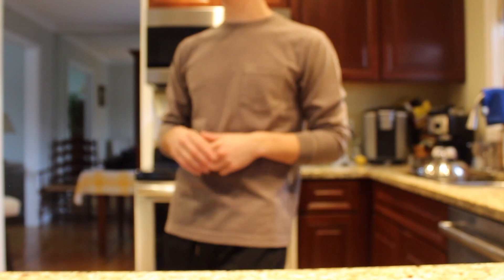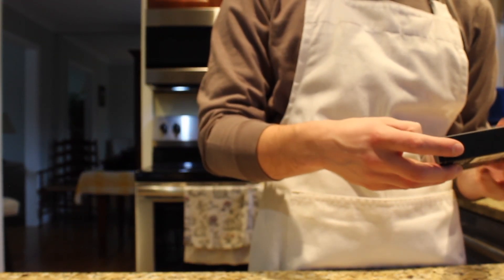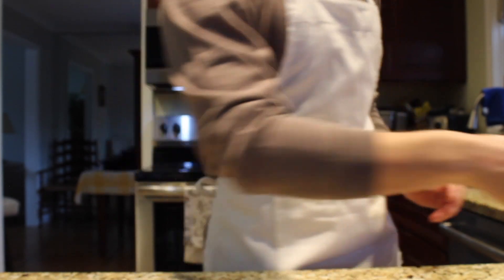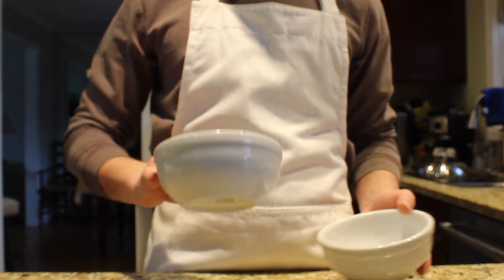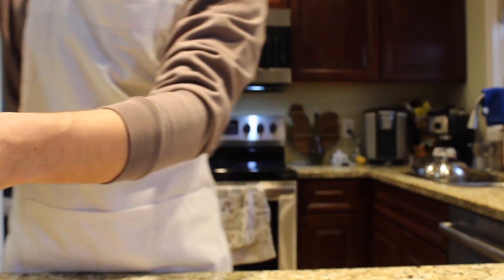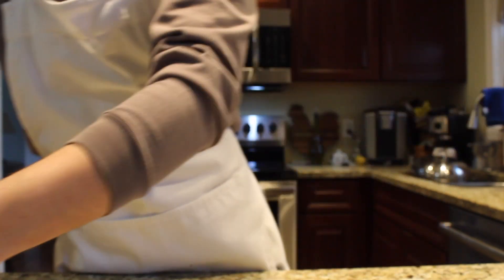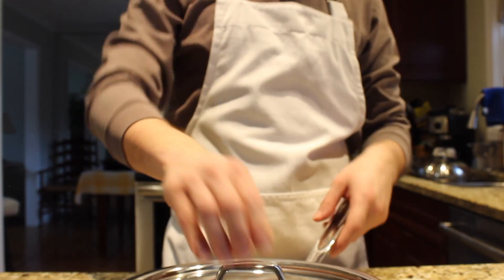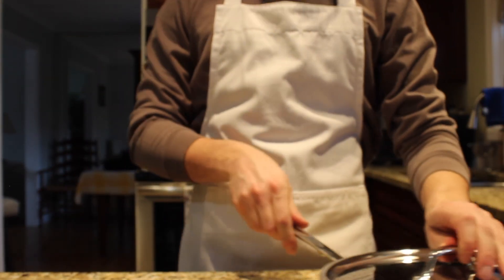Haul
I bought a bit of stuff from a local store!